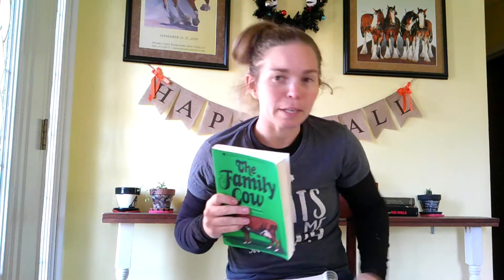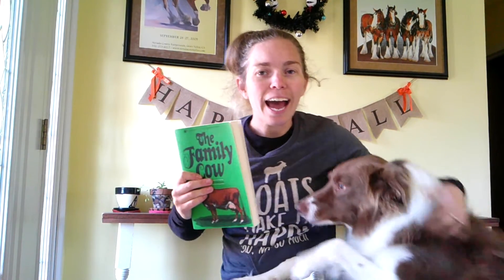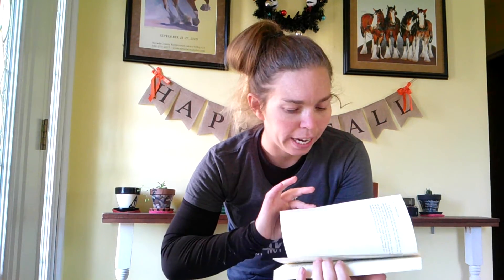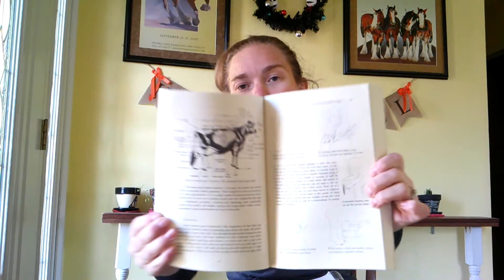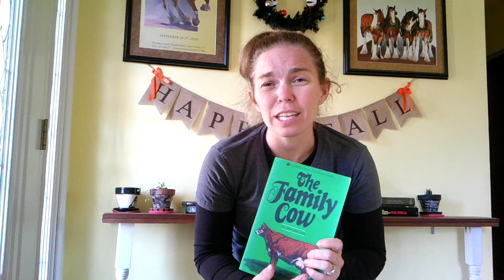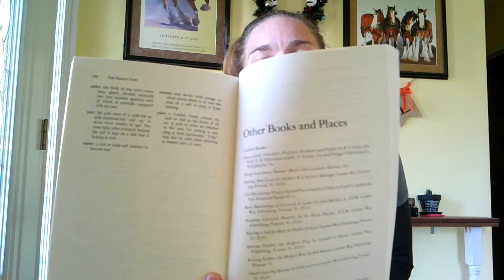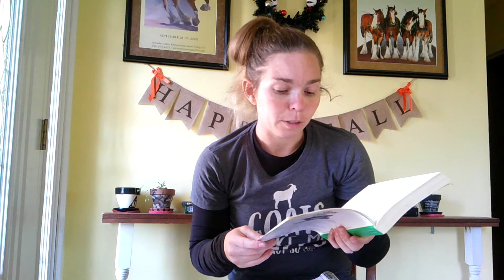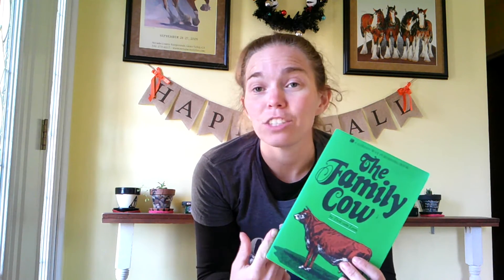The Family Cow | Book Review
An honest review of The Family Cow by Dirk van Loon